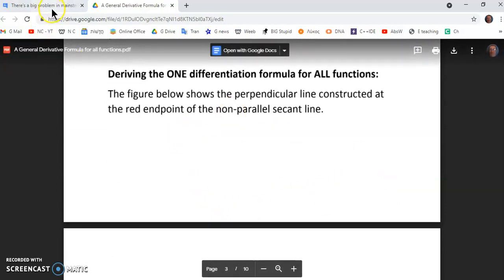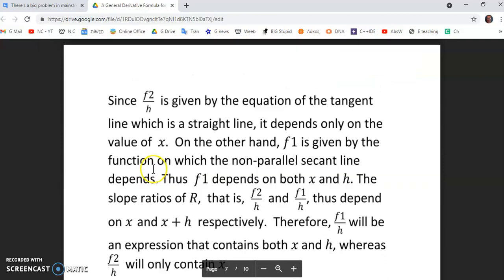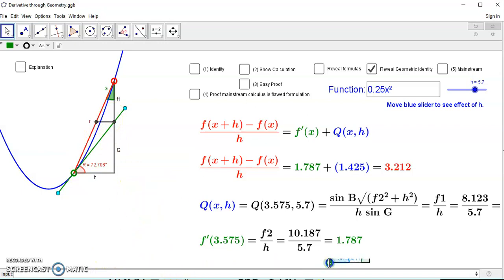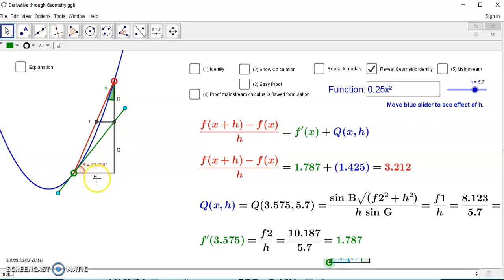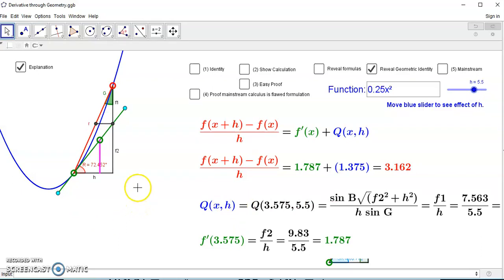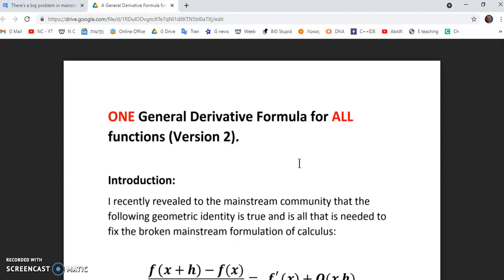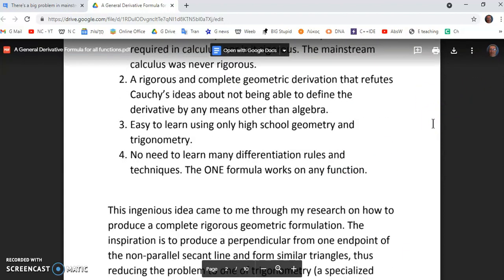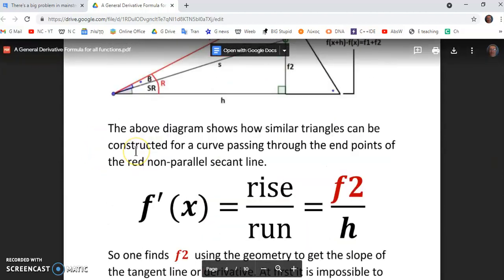Mainstream math academics need to pay attention to detail!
If you are a math professor or math teacher, then this video was produced for morons like you! You need to pay attention to detail!

Link to article showing how the same identity is used to define
the definite integral rigorously (not nonsense such as Riemann Sums, Jordan Measure, etc) in mainstream calculus:

The above article links have appeared in many sci.math comments, but Kony did not bother to read them once, never mind study the contents.  This is the usual approach of mainstream math academics who are with few exceptions, incorrigibly stupid.